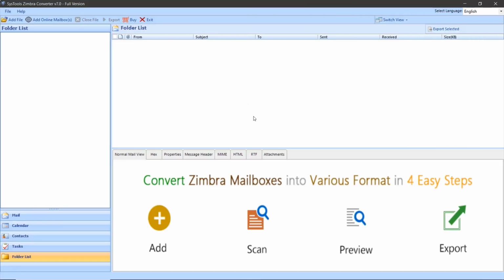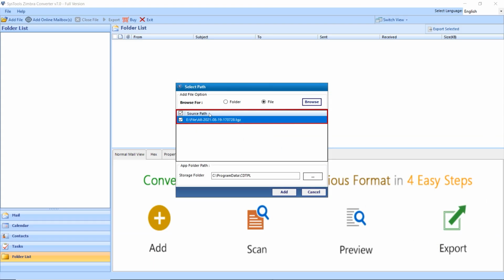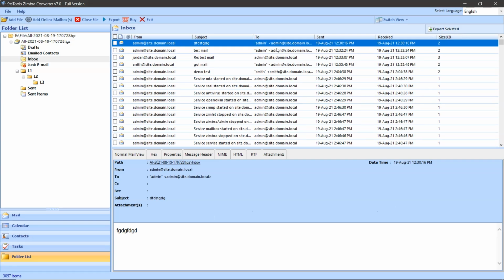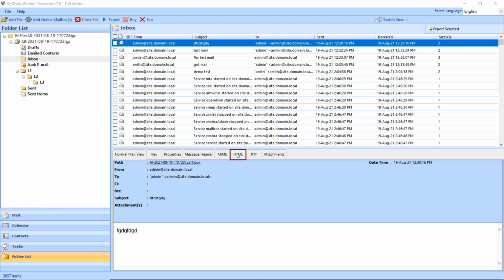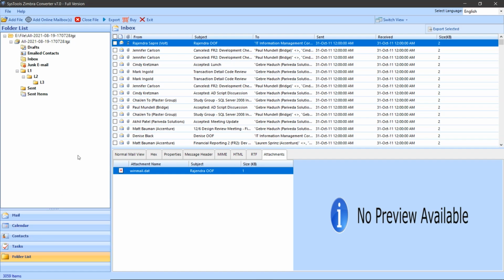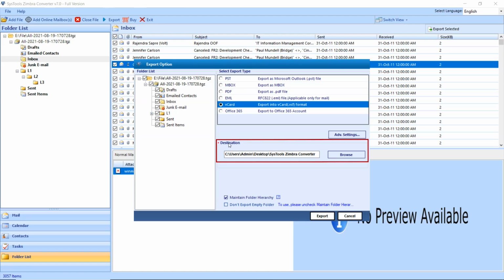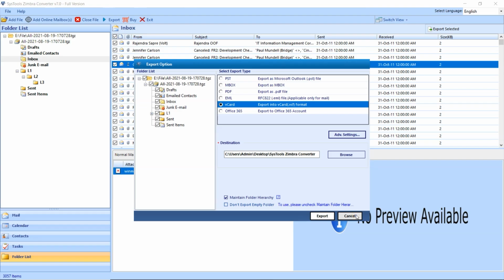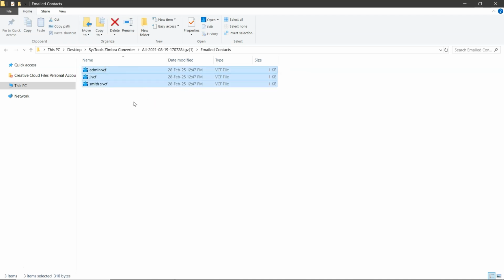Zimbra to vCard Converter Tool by SysTools | Convert Zimbra to VCF | Zimbra TGZ to VCF Converter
🔹 Need to convert Zimbra TGZ contacts to vCard (VCF) format? SysTools Zimbra to vCard Converter is the ultimate solution! This powerful tool extracts and converts Zimbra contacts into VCF format, making them easily importable into applications like Outlook, Gmail, iCloud, Thunderbird, and mobile devices.

📌 In this video, you’ll learn:
✔ How to convert Zimbra TGZ contacts to vCard (VCF) step by step.
✔ How to export multiple Zimbra contacts without losing any details.
✔ Why SysTools is the best Zimbra to vCard converter for professionals.

🔥 Key Features of SysTools Zimbra to vCard Converter Tool:
✅ Convert TGZ to VCF in bulk without data loss.
✅ Compatible with Gmail, Outlook, Thunderbird, iCloud, Apple Contacts, Android & iOS.
✅ Supports all vCard versions (2.1, 3.0, 4.0) for maximum compatibility.
✅ No Zimbra installation required for conversion of Zimbra Mailbox to VCF file.
✅ Zimbra to VCF Converter Works with Windows 11, 10, 8, 7 & older versions.
🛠 How to Convert Zimbra TGZ to vCard (VCF)?
1️⃣ Download & Install SysTools Zimbra to vCard Converter.
2️⃣ Click on Add File and load your TGZ contacts file.
3️⃣ The tool will scan & preview all contacts.
4️⃣ Select vCard (VCF) format as the export option.
5️⃣ Click Export to save Zimbra contacts as vCard files.

🎯 Why Choose SysTools?
✔ 100% Secure & Reliable
✔ User-Friendly Interface
✔ Maintains Original Contact Structure
✔ Fast & Efficient Bulk Conversion
✔ 24/7 Customer Support